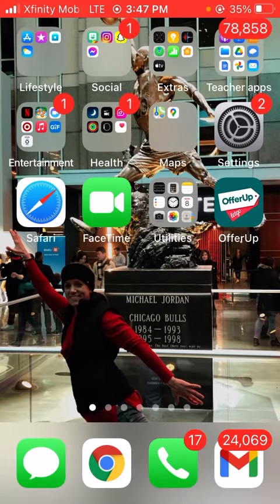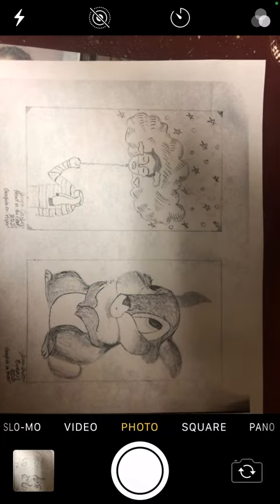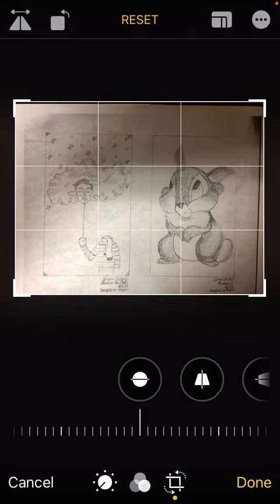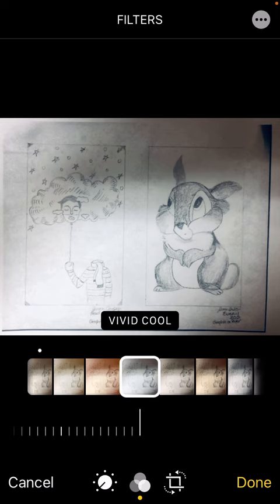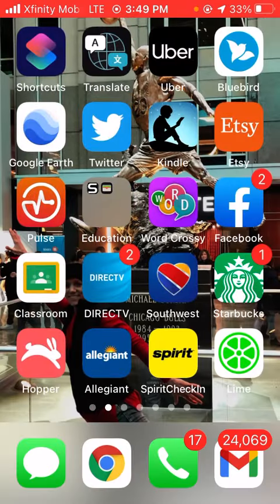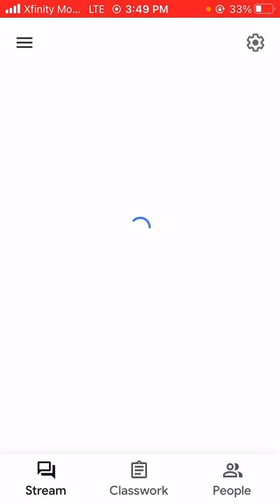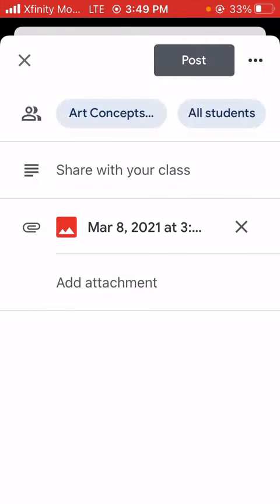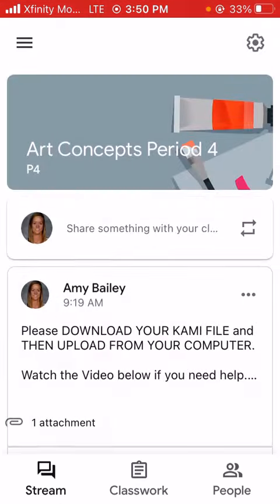Taking photos, editing, and uploading to google classroom.